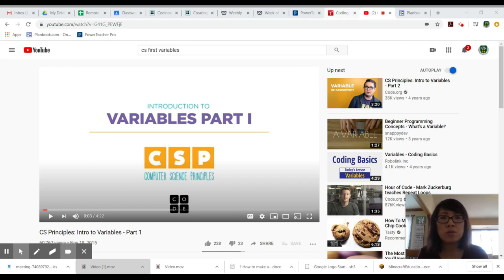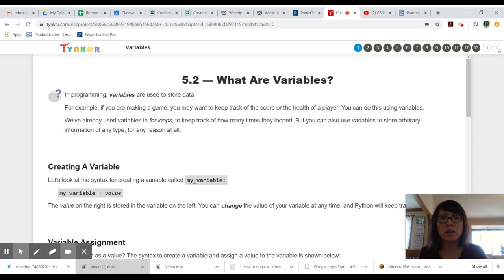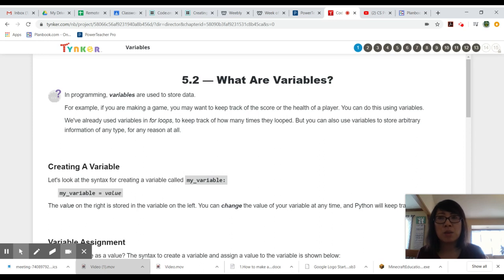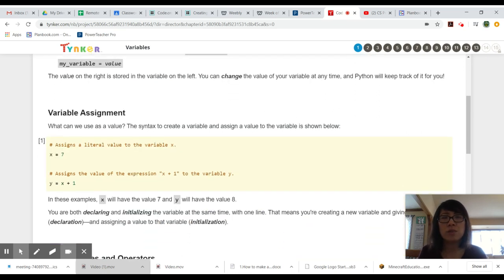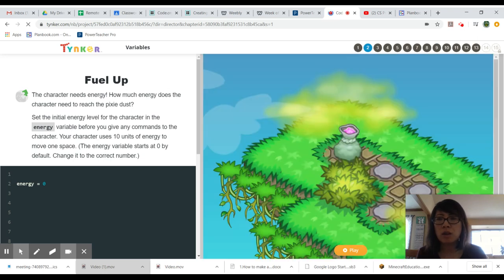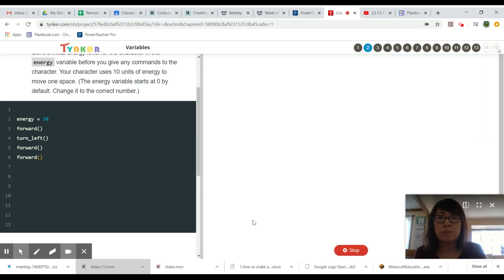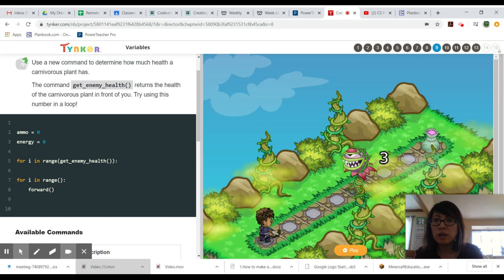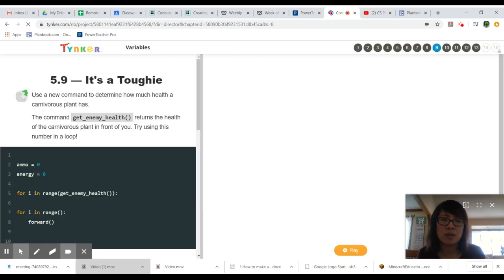Tynker/Python 101: Variables